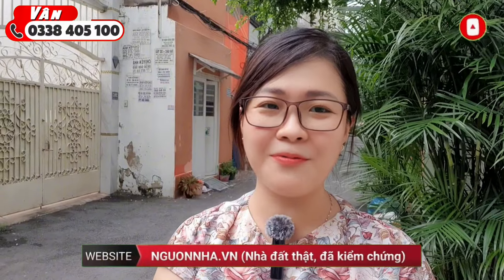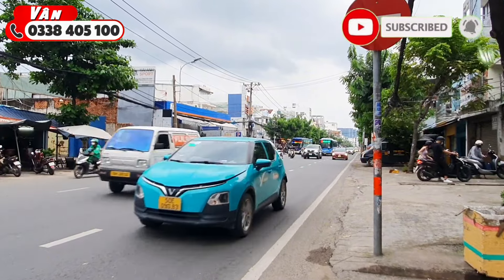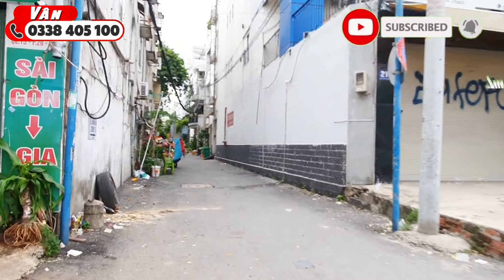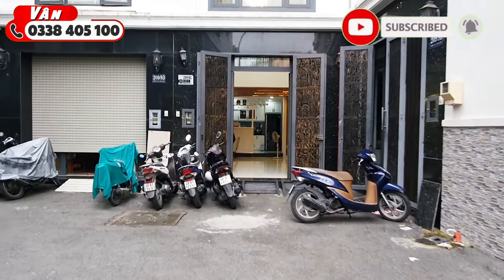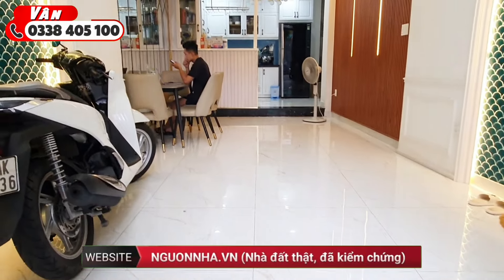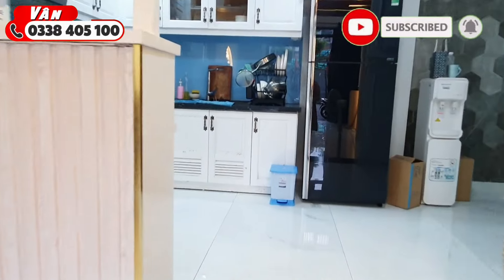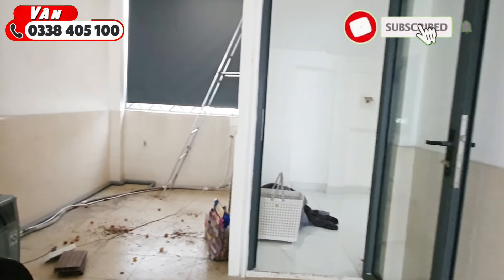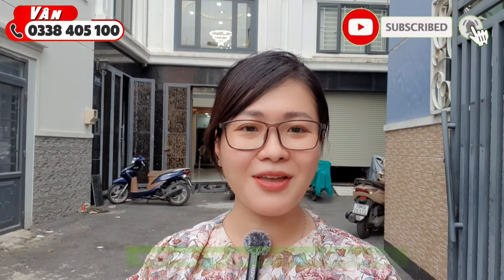8.5 tỷ | Hạ giá bán nhanh - Bán nhà Bình Thạnh mới đẹp ở ngay, xe hơi ngủ trong nhà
8.5 tỷ | Bán nhà Bình Thạnh mới đẹp ở ngay, xe hơi ngủ trong nhà

Bán nhà Bình Thạnh | Bán nhà Phú Nhuận | Bán nhà Quận 1 | Bán nhà Quận 3 | Bán nhà Quận 10 | Bán nhà Gò Vấp
Nhà Phố Vân Nguyên chuyên bán nhà phố khu vực trung tâm như Quận 1, Quận 3, Bình Thạnh, Phú Nhuận, Quận 10, Gò Vấp
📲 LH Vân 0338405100